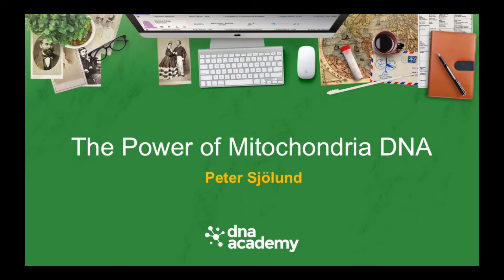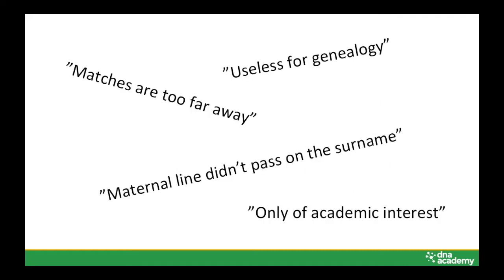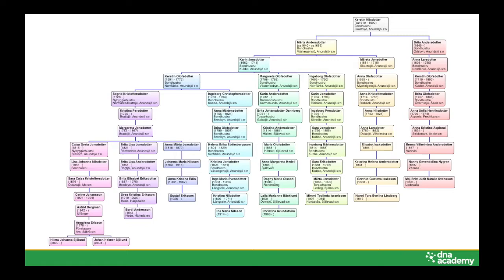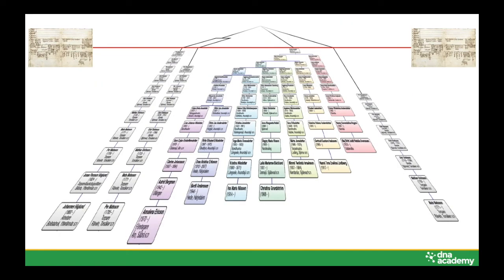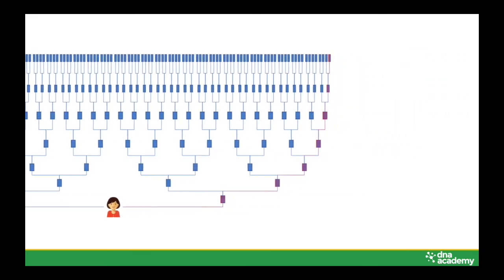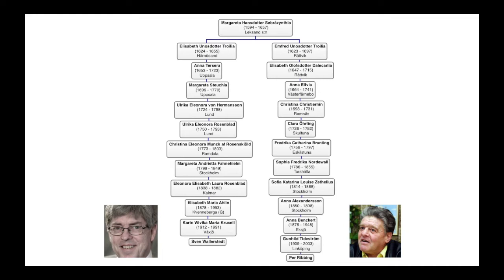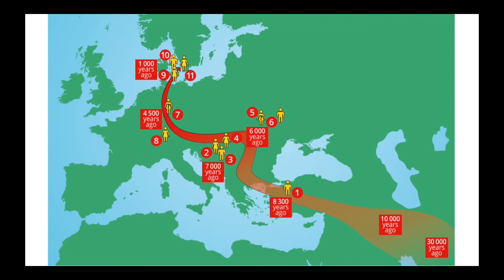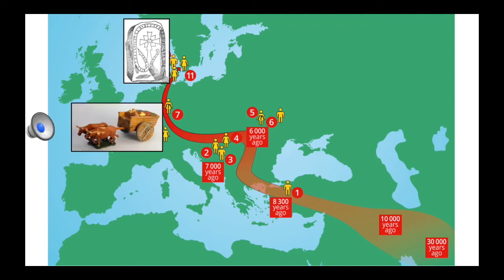The Power of Mitochondrial DNA – a Swedish perspective (Peter Sjolund)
Mitochondrial DNA, the DNA of your mother’s mother’s line, is often underrated by genealogists but has proved very useful for genealogical research in Sweden and neighbouring countries. Peter is one of the founders of the highly successful Swedish Society for Genetic Genealogy and will present success stories from Scandinavian genealogy to show you how to use mtDNA effectively in your own genealogy and how to find your prehistoric relatives.

This lecture was presented at Genetic Genealogy Ireland 2017 in Dublin. Please note that these GGI2017 videos are copyrighted to the presenter and should only be used for personal study. They are not to be used for any other purpose without the presenter's express permission. Also, please note that because this is a rapidly advancing field, the content may quickly become outdated.